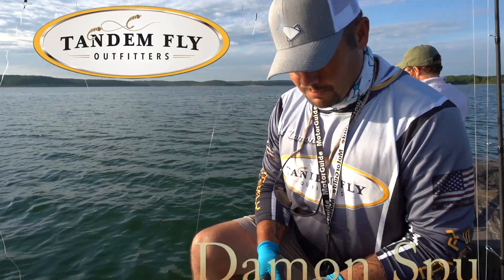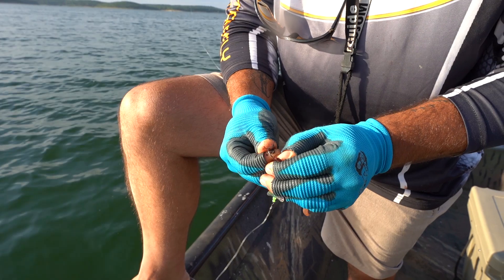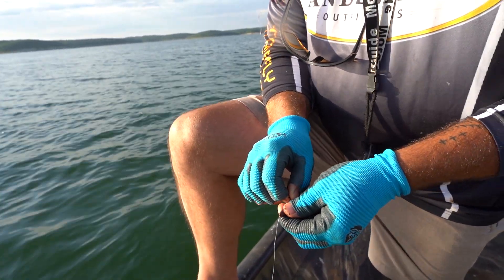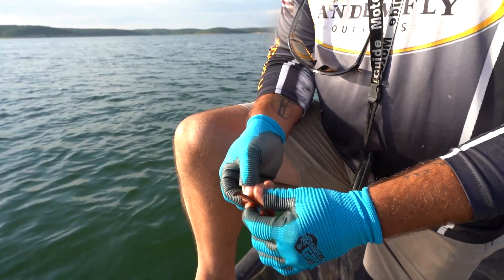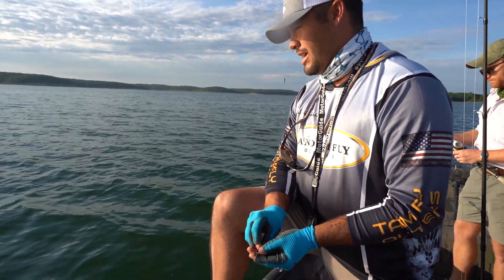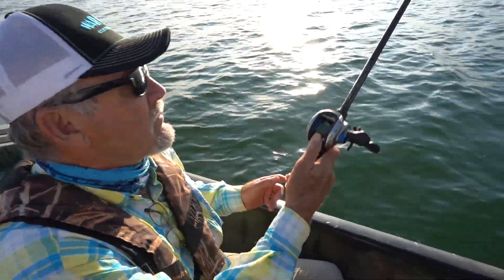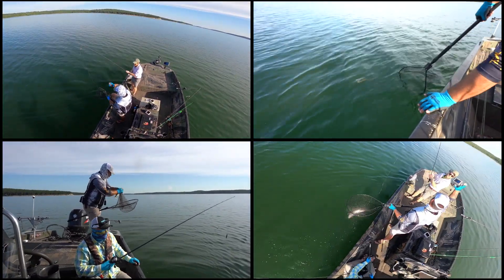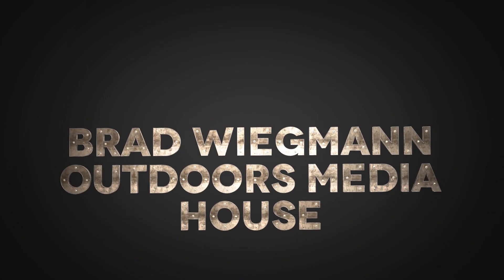Rigging Slow Death rig with nightcrawler featuring Tandem Fly Outfitters guide Damon Spurgeon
Rigging Slow Death rig with nightcrawler featuring Tandem Fly Outfitters guide Damon Spurgeon on Lake Stockton in Missouri. Video by Brad Wiegmann Photography.